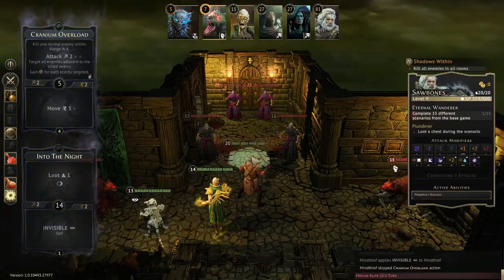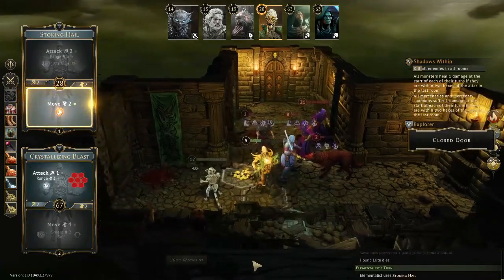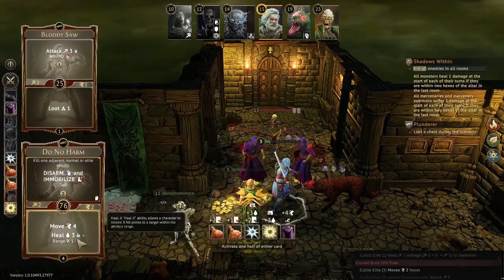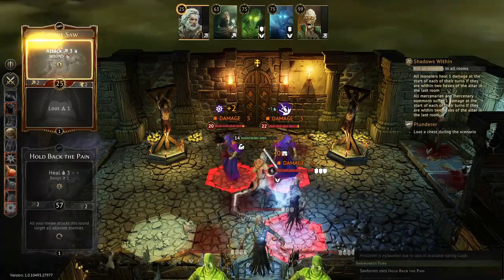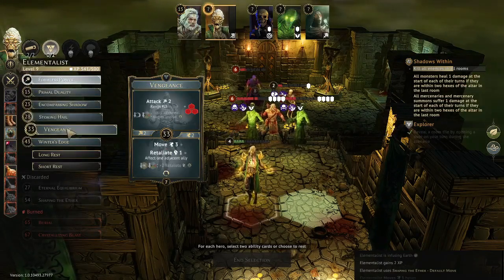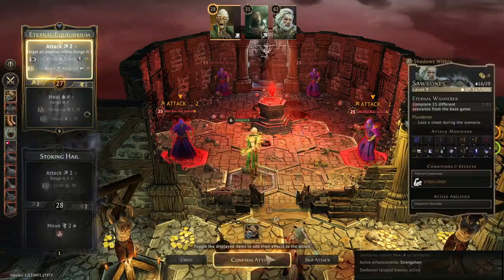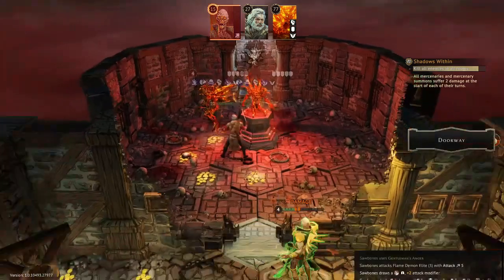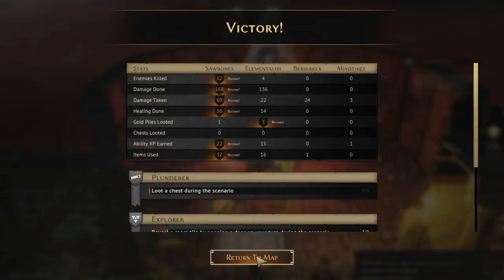Gloomhaven 2v4 Deadly- Cultists DESTROY Me With Curses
Moving on to playing 2 mercenaries with monsters spawned for 4 players, very difficult.